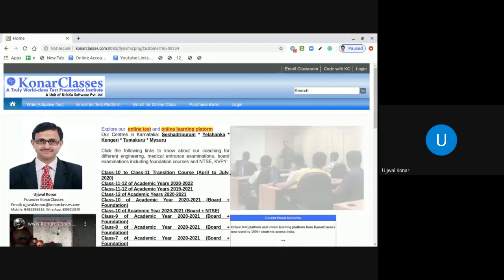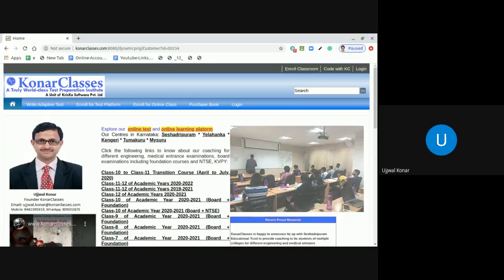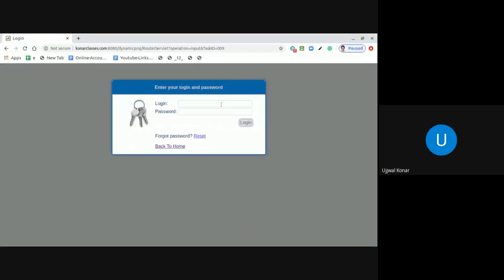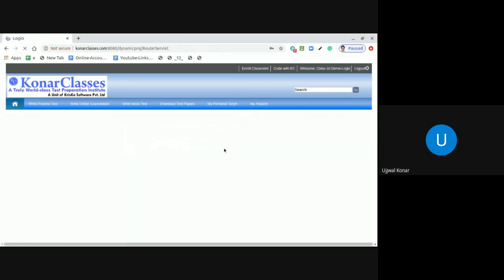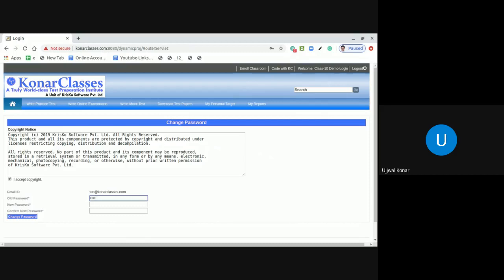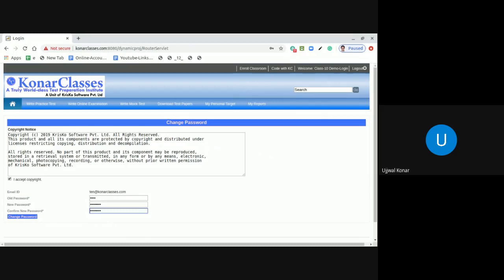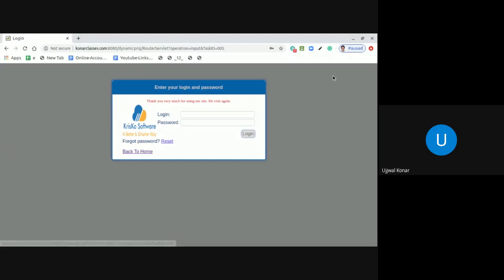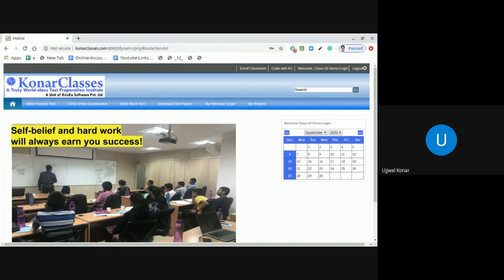How to change password upon first login from laptop/desktop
Dear Students,

Greetings from KonarClasses, a truly world-class test preparation institute.

In this live video demonstration, I am going to show you how you can change your password upon first login to the online test and learning platform from your laptop or desktop.

Once your login is created in the online test and learning platform you get an automated email containing your login credentials. Note the password as mentioned in that automated email.

Now, open in Google chrome browser and click on Login. And type the password as you received in the automated email.

Now, first, click on I accept copyright. In the Old Password field, type the password you received in the automated email, after that in the New Password field, type a password of your choice, and in the Confirm New Password field, retype the new password to make sure there is no mistake in choosing your own password. Finally, click on Change Password and your password change is done.

Now, if you logout and login back with the same login ID, you need to type the new password and your login is successful as you see in this screen.

KonarClasses - A Truly World-Class Test Preparation Institute

IITJEE | State Level Engineering Entrances | Medical Entrances | NTSE | KVPY | SAT
Boards: CBSE | ICSE | IGCSE | IB | State Boards